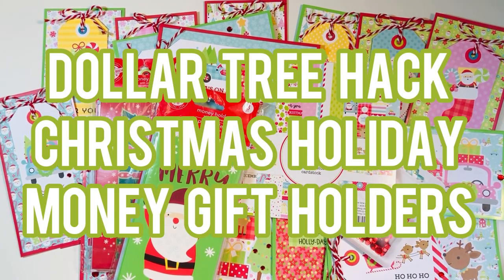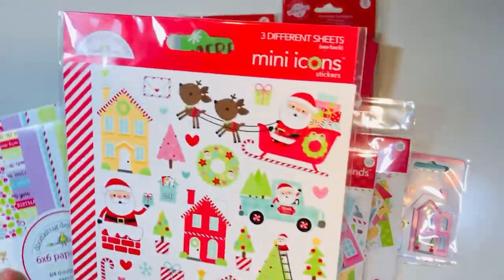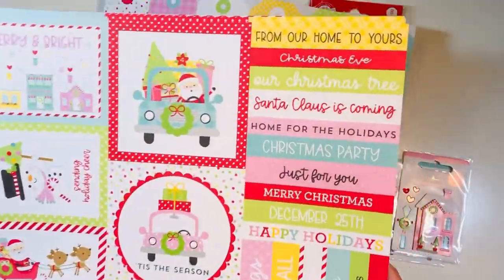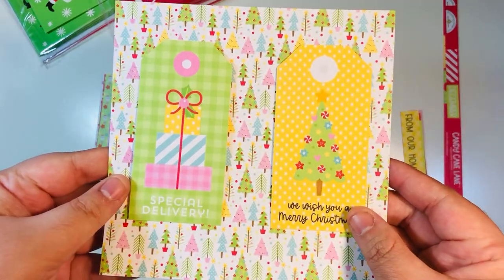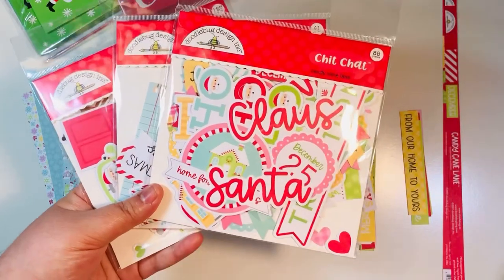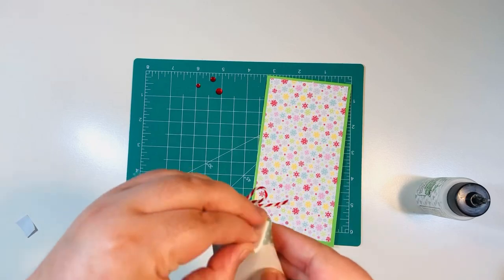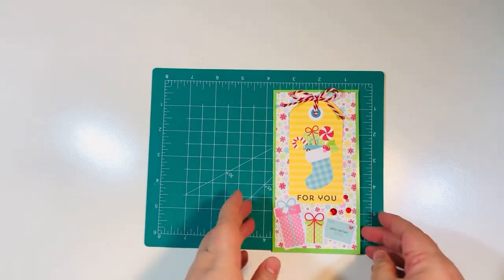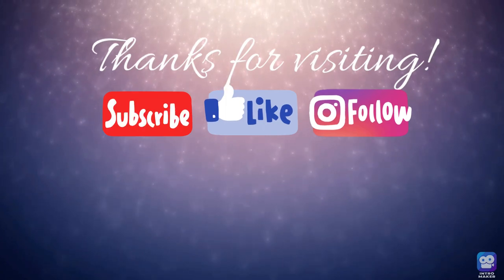Dollar Tree Hack - Christmas Holiday Money Gift Holders - ft. Doodlebug Candy Cane Lane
Dimensions/Items In This Video:
Dollar Tree Christmas Money Holders
Paper Cover Mat = 3” x 6”
Tags = ~ 2”x4”
Doodlebug: Candy Cane Lane (N2S)
This Calls For Confetti: Red (N2S)

Ranger Glossy Accents (Amazon):

Jewel Picker Tool (Amazon):

Eyelet Setter Kit (Amazon):

We R Memory Keepers Eyelets (Amazon):

We R Memory Keepers Eyelet Tool (Amazon):

Sticker Paper 8-1/2” x 11” (Amazon):

Pigma Micron Black Archival Pens (Amazon):

Scotch ATG Tape Glider (Amazon):

500 ct Cello Bags - 3 sizes (Amazon):

Basic Grey Large Magnets (Amazon):

Basic Grey Small+Large Magnets (Amazon):

Art Glitter Glue (Amazon):

Bearly Art Glue (Amazon):

Sanjoki Alcohol Brush Markers (Amazon):